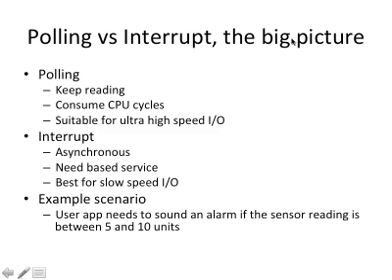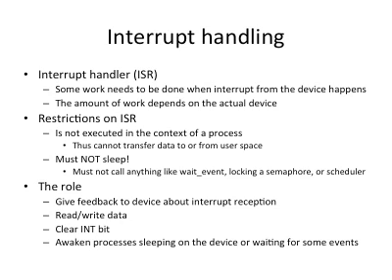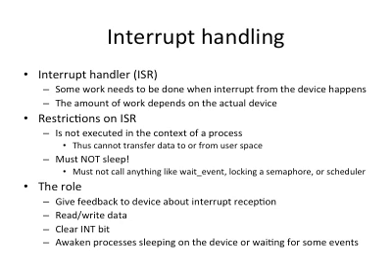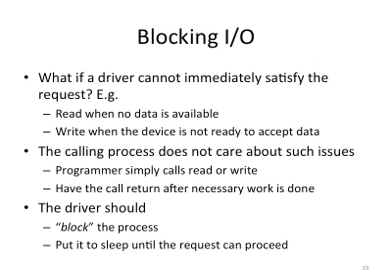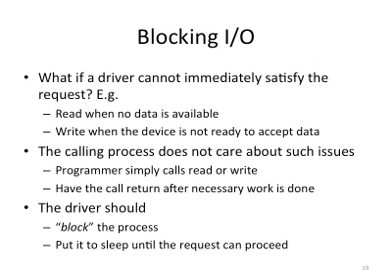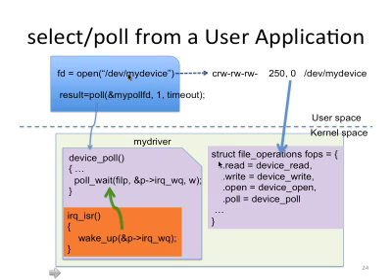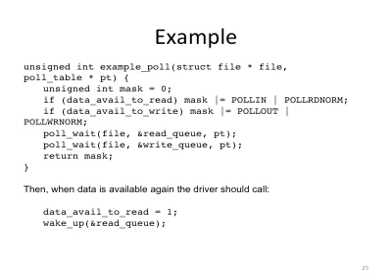Linux Device Driver, part 2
UMass Lowell 16.480/552 Microprocessor II and Embedded System Design
Lecture 8: Linux Device Driver, Part 2